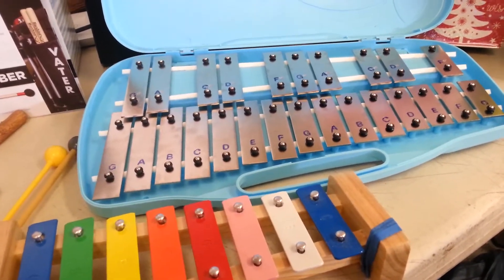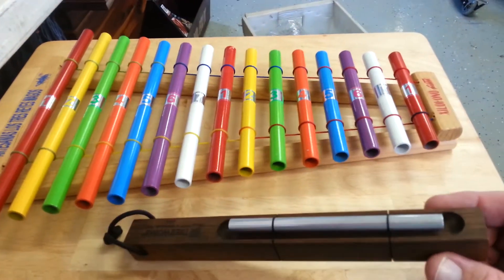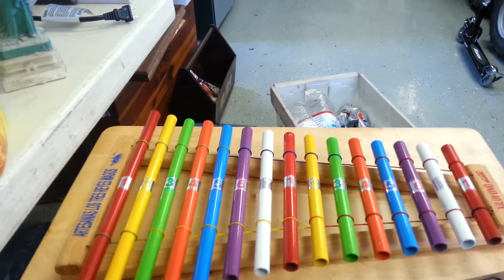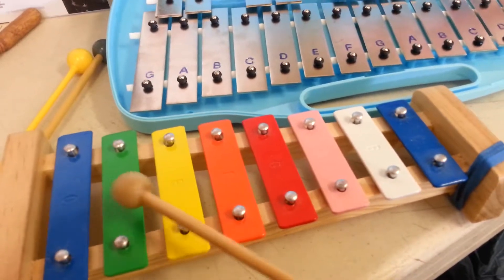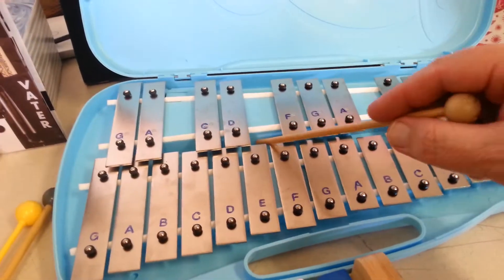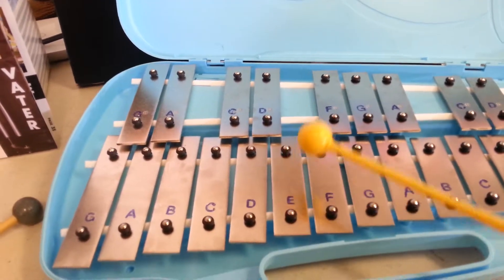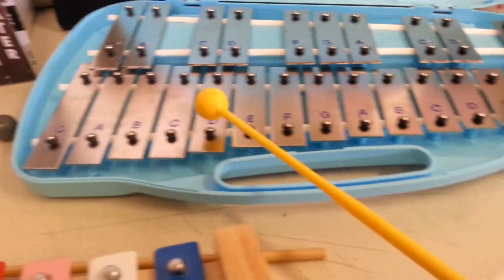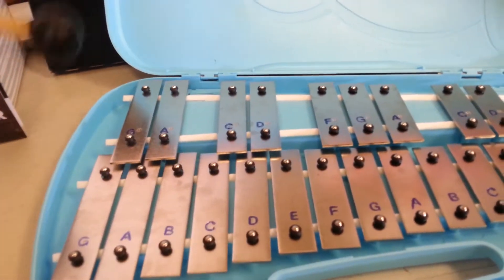Science & Sound Part 5: Xylophones!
In this video we take a look at metal xylophones (metallophones) and how different finishing surfaces (our scientific variables) of metal can drastically modify sound- and note pitch. Xylo On!